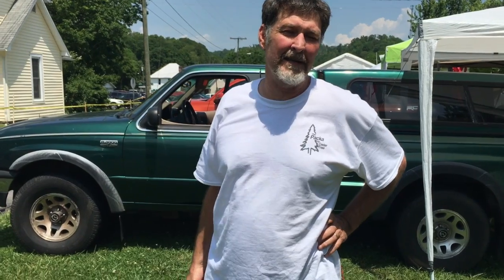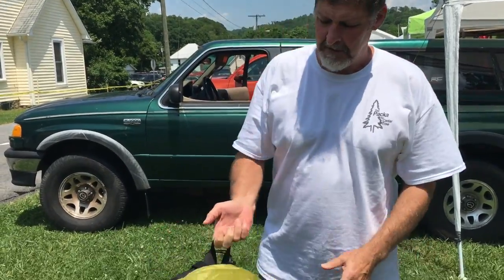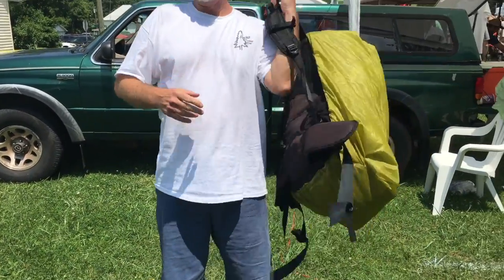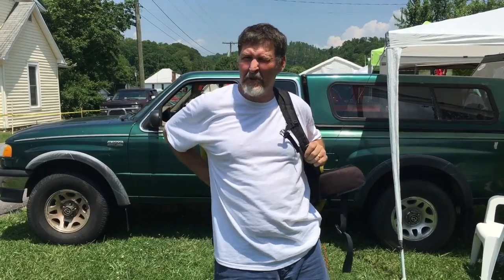Trail Days Gear Vendors: The Packa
During our weekend in Damascus, I caught up with some of the biggest names in the backpacking world to give us a peek at their latest and greatest gear. This video covers a new intuitive piece of gear called The Packa.